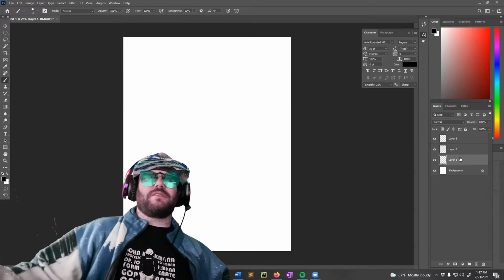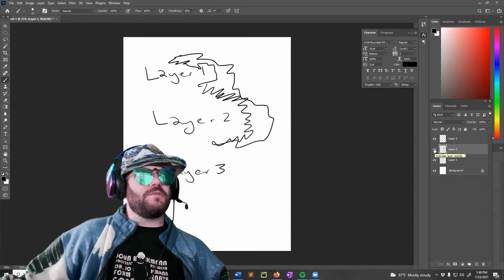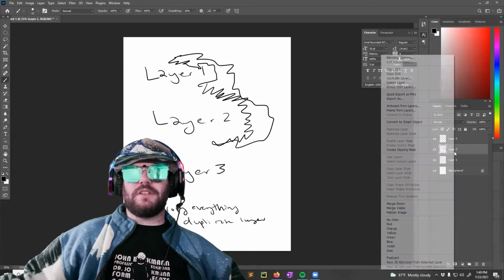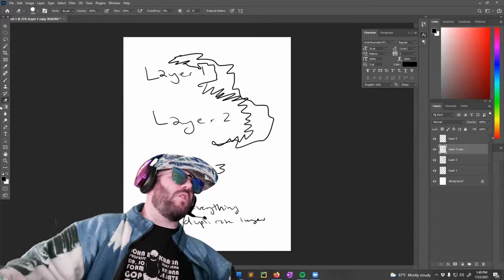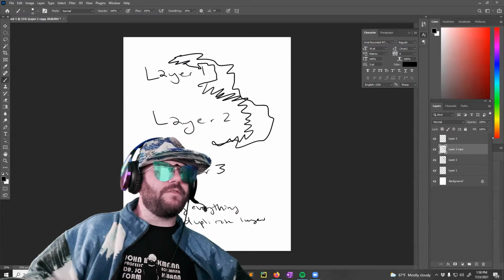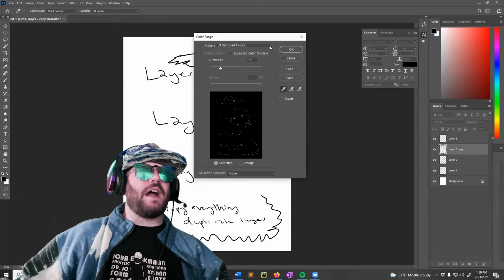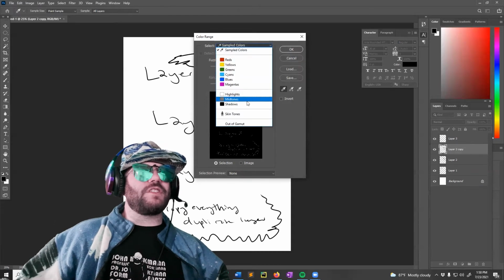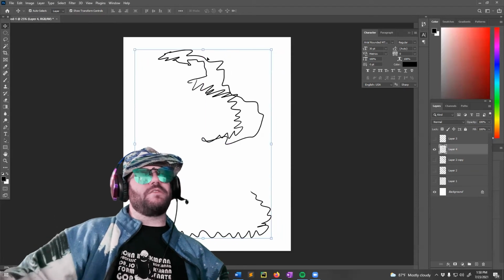FIXED Drawing Marks On Wrong Layer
Here are two fixes to drawing marks on a non-ideal layer.

BUY BECKMANN BOOKS:

38: Here were hanged 38 Sioux Indians Dec. 26, 1862